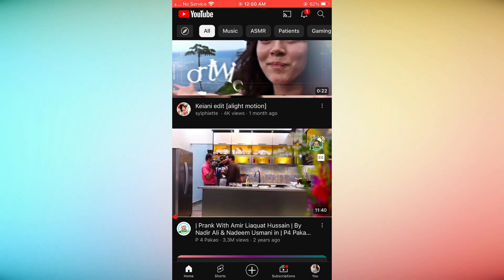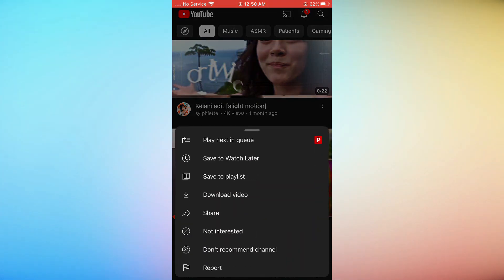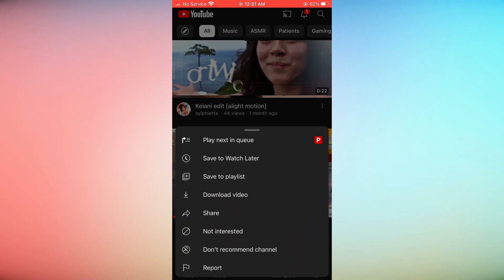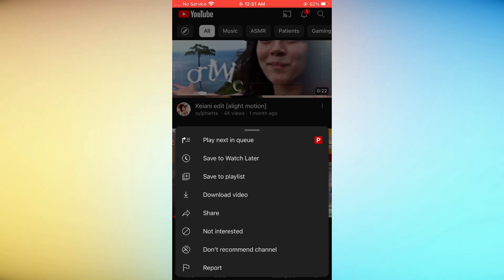How To Block Youtube Channels 2024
Are you wondering how to block YouTube channels in 2024? Look no further! In this video, we'll walk you through the simple steps to block unwanted channels on YouTube. Whether you're tired of seeing content that doesn't interest you or you want to create a safer environment for yourself or your family, blocking YouTube channels is the solution you've been searching for. Join us as we explore how to effectively manage your YouTube feed by blocking channels that don't align with your preferences.

Have you ever found yourself frustrated by videos from certain YouTube channels cluttering up your feed? With the method we'll teach you in this video, you can say goodbye to those unwanted distractions. By blocking channels, you can tailor your YouTube experience to suit your tastes, ensuring that you only see content that you genuinely enjoy. It's a simple yet powerful way to take control of your viewing experience and make YouTube work for you.

So, how exactly do you block YouTube channels in 2024? It's easier than you might think! Just follow along as we guide you through the process step by step. By the end of this video, you'll have the knowledge and confidence to block any channel that doesn't spark joy in your YouTube journey. Say hello to a cleaner, more personalized feed, and goodbye to unwanted content. Don't let those pesky channels ruin your YouTube experience any longer – learn how to block them today!